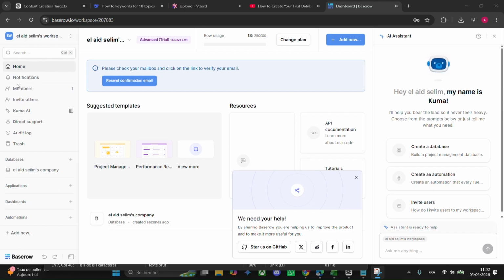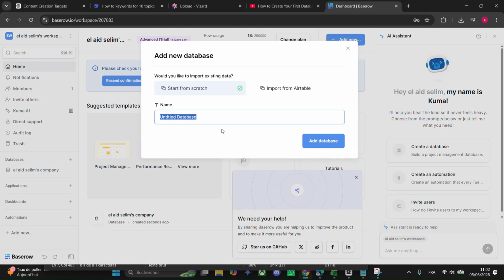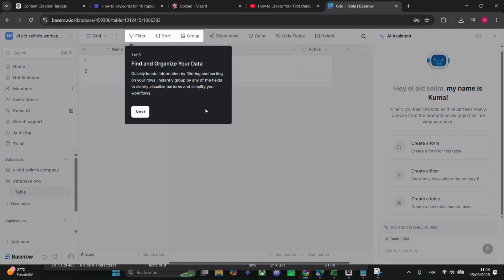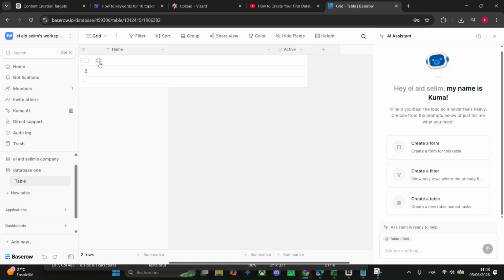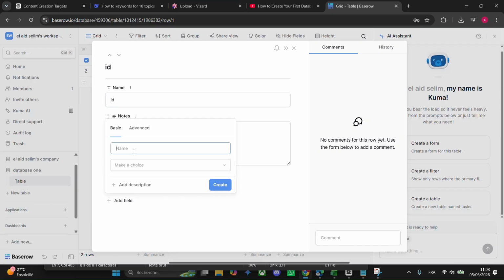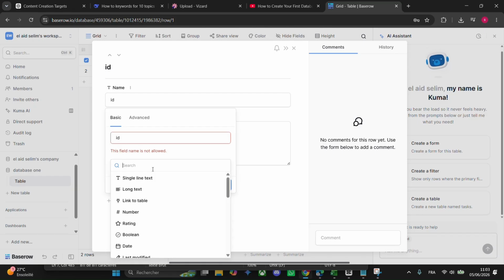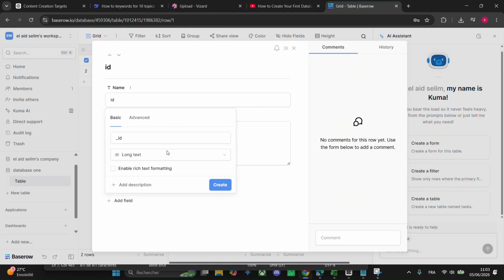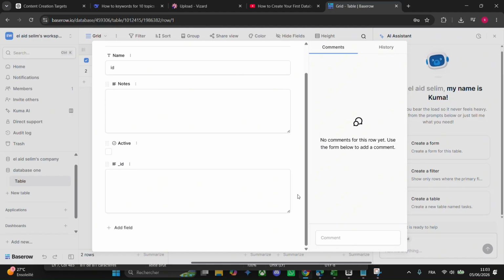How to Create a Database in Baserow – 2026 No-Code Database Setup